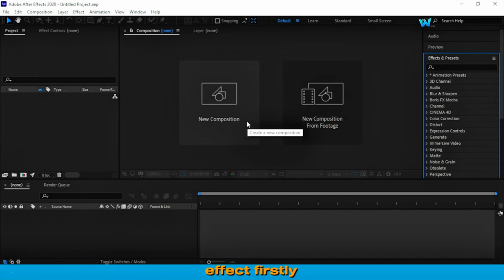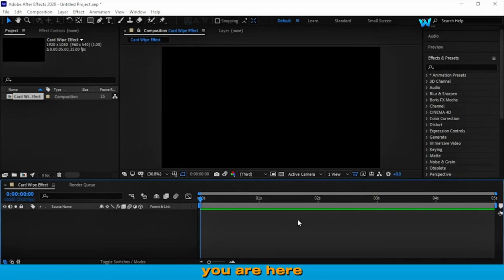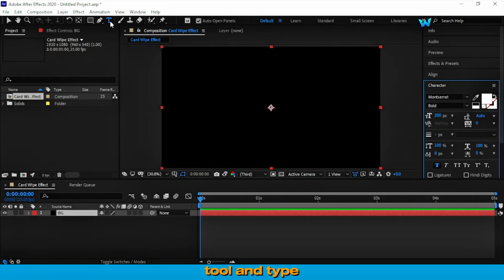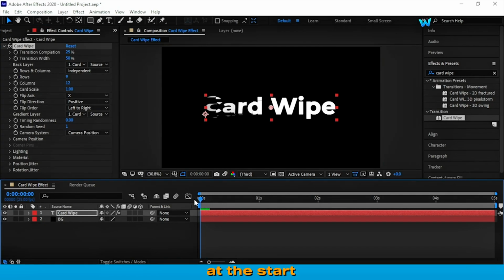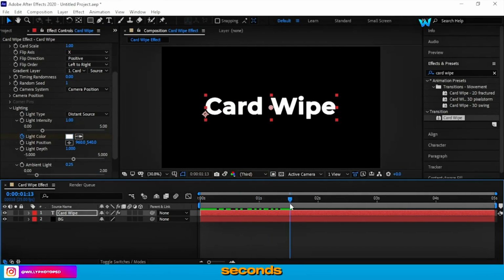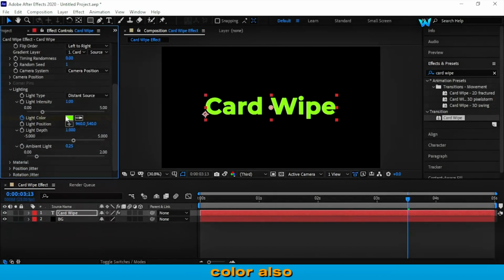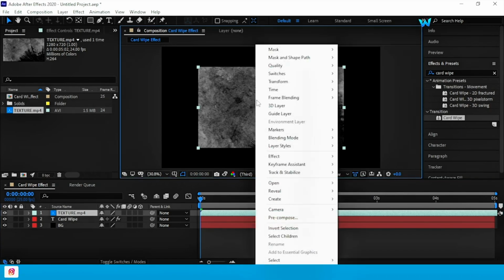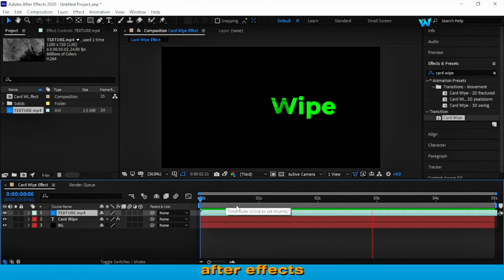Make this Crazy ⚡Style Card Wipe Text Effect in Adobe After Effects (Tutorial)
Create this "Crazy Card Wipe Text Effect in After Effects" with this easy tutorial! Perfect for text animation, motion graphics, and unique transitions, this effect will take your videos to the next level. Ideal for beginners and pros using Adobe After Effects 2025